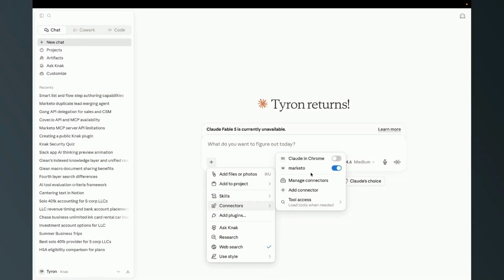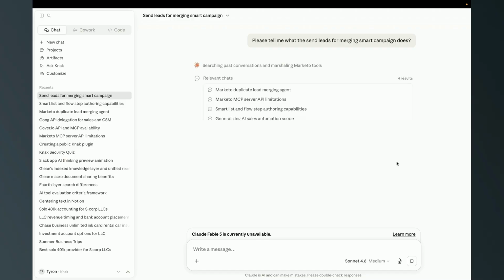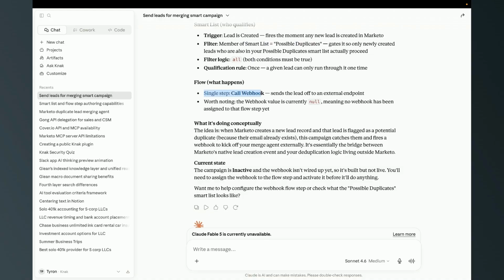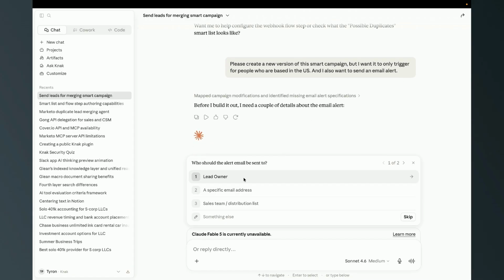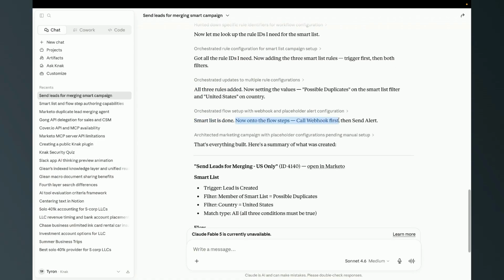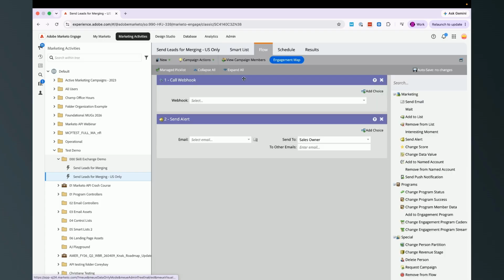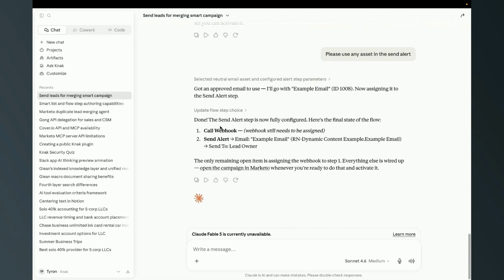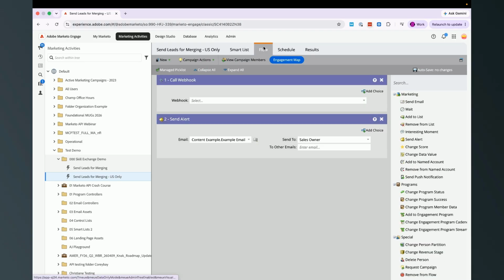Marketo MCP Demo in Claude Desktop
Take a look at how the Marketo MCP can be used to modify smart list filters and flow step actions using Claude desktop as the harness